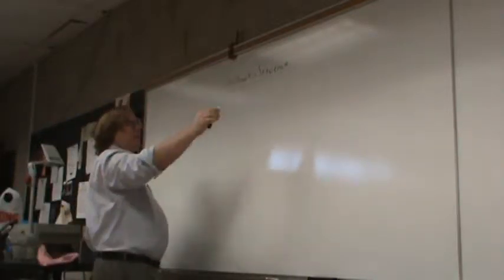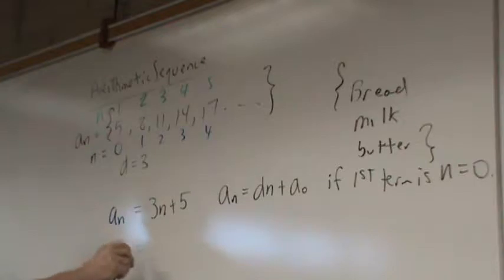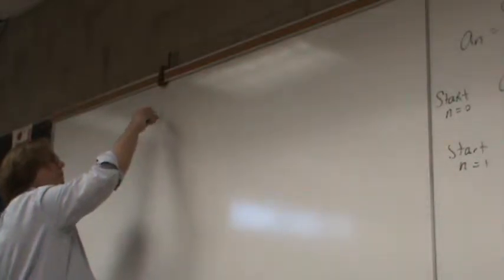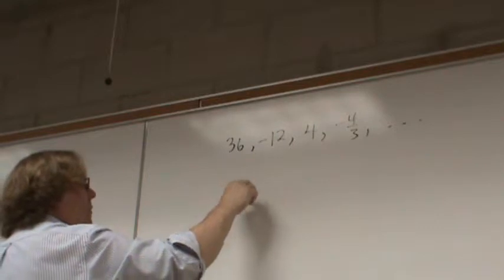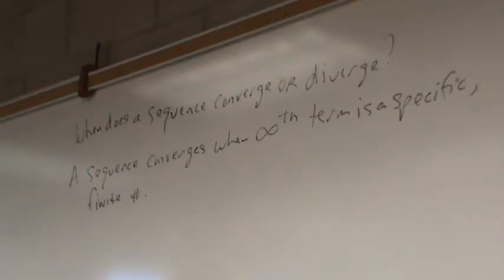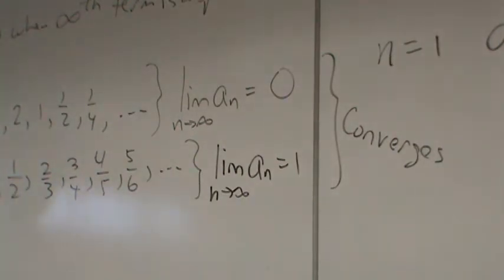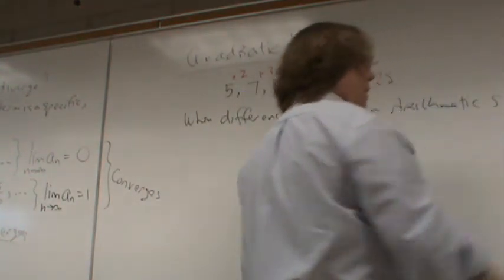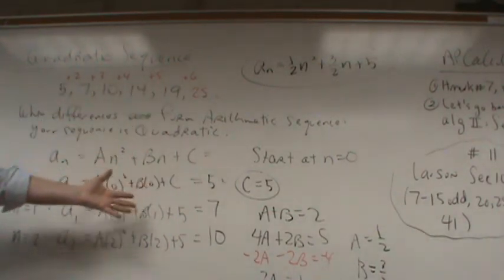AP Calculus (1/25/18)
Arithmetic sequences
Geometric sequences